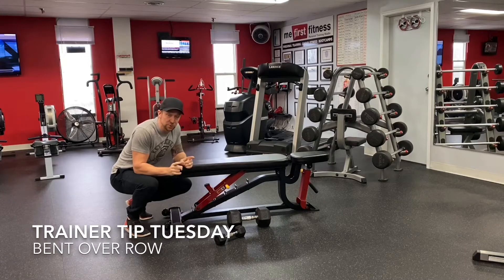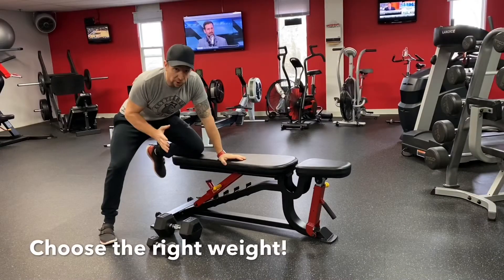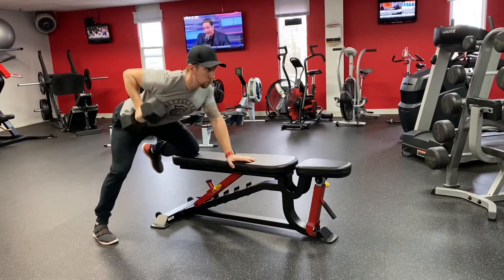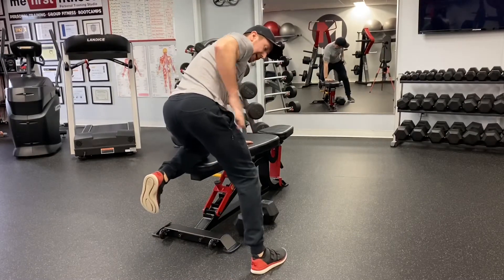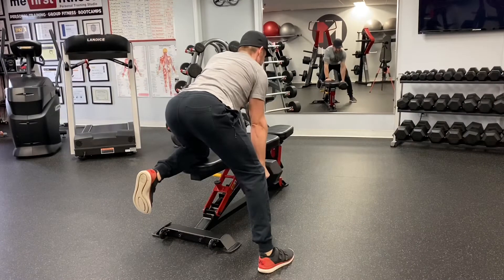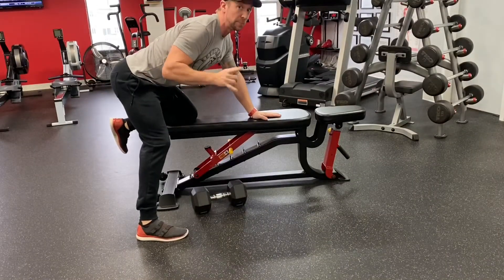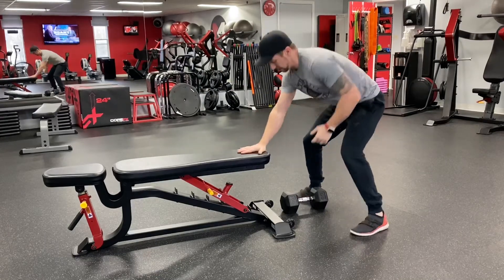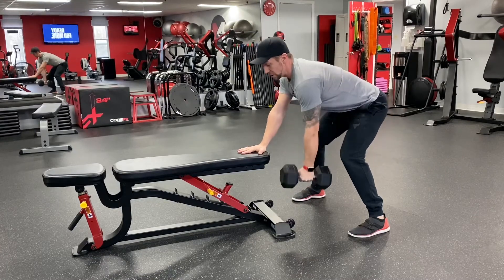Trainer Tip - Bent Over Row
Choosing the right weight and finding the position that works best for you are my two biggest tips when performing a dumbbell bent over row.